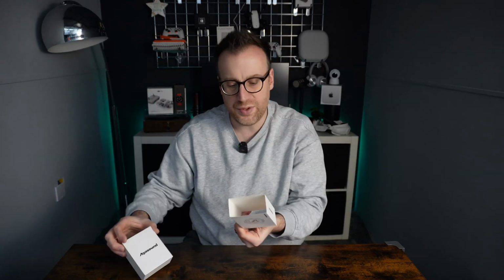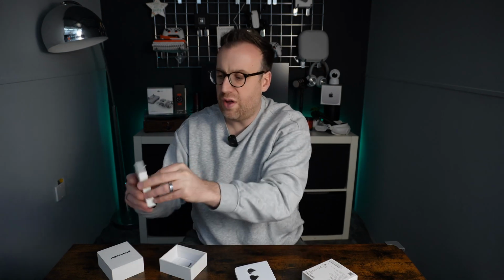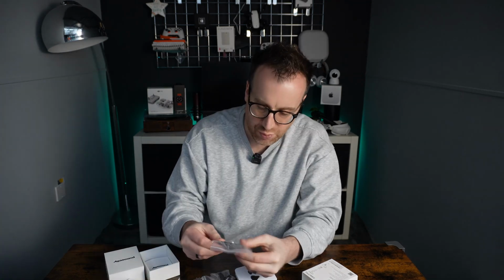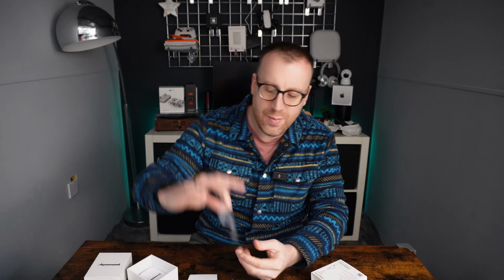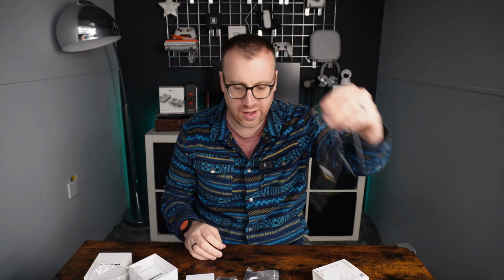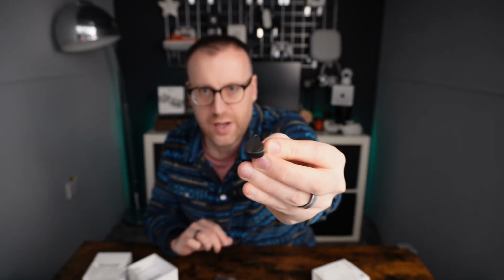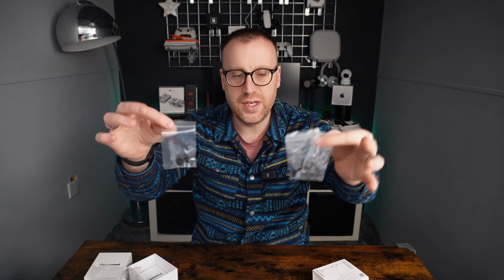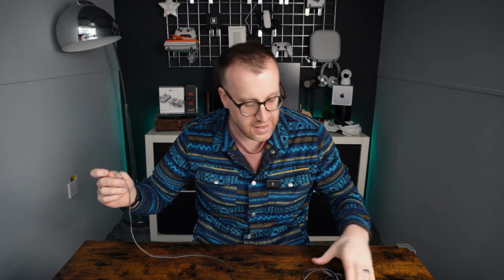Agasound AgaOne IEMs Overview – Premium Sound Without the Premium Price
🎧 Unboxing & Reviewing the Agasound AgaOne In-Ear Headphones! 🎶

Are you searching for high-quality audio without the hefty price tag? The Agasound AgaOne In-Ear Headphones promise a balanced and immersive listening experience for audiophiles on a budget. In this video, we’ll unbox, test, and provide an in-depth overview of these impressive IEMs.

In This Video:

- Unboxing: A detailed look at the packaging and contents, including the headphones, detachable high-purity silver-plated OFC cable, and various ear tips for a customised fit.
- Testing: Hands-on experience evaluating sound quality, comfort, and performance across different music genres.
- Overview: Insights into build quality, design, and overall value for money.

Key Features:

- Balanced Dual-Cavity & Dual-Magnetic Dynamic Driver: Delivers rich, full-range sound with deep, balanced bass, clear midrange, and smooth treble.
- High Sensitivity & Low Impedance: With a sensitivity of 126dB and impedance of 19Ω, these earphones are easy to drive and suitable for various devices.
- Durable Build: CNC-machined aluminium alloy shells ensure longevity and a premium feel.
- Ergonomic Design: Lightweight construction and angled nozzles provide a comfortable fit for extended listening sessions.
- Detachable Cable: Features a 2-pin 0.78mm connector with a 3.5mm gold-plated plug for versatility and easy replacement.

Have you tried the Agasound AgaOne or similar budget-friendly IEMs?
📽️VIDEO TIMELINE
00:00 - Marker 4
00:15 - What are we reviewing!?
01:16 - Unboxing!
02:45 - Whats included!?
05:04 - Testing them out!
06:02 - The Pros!!
06:56 - Any Cons. ?